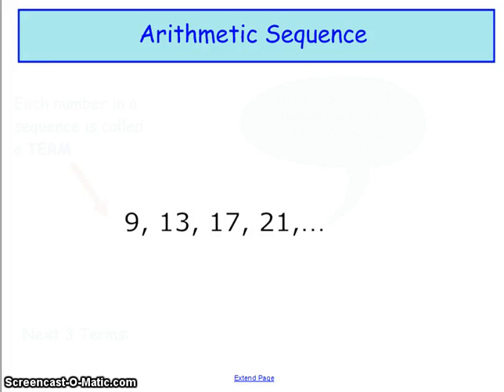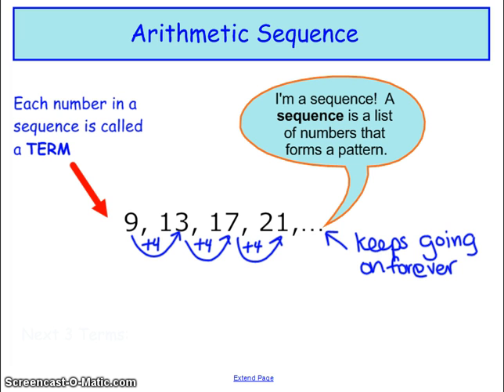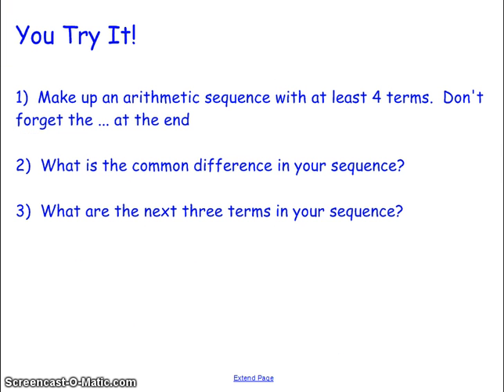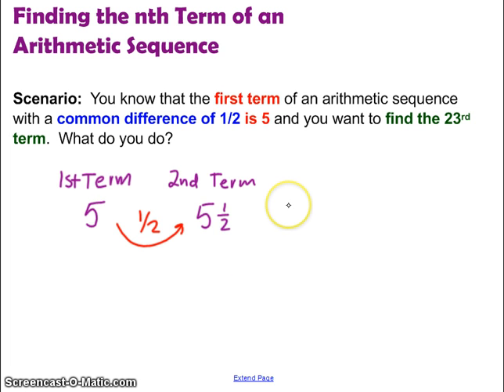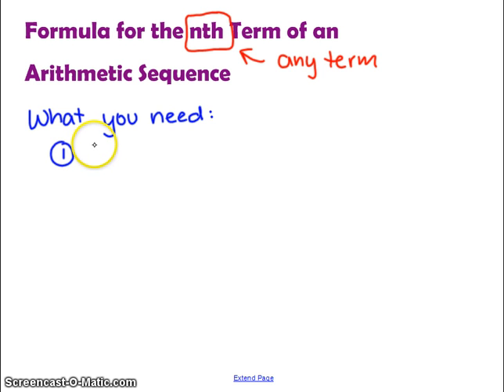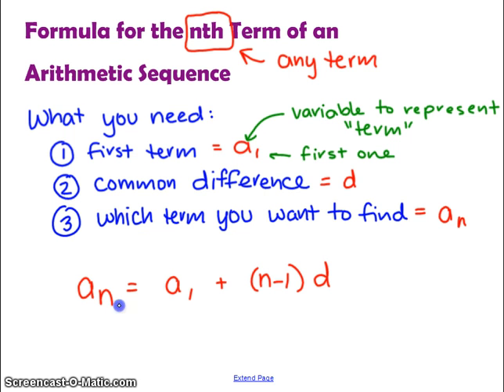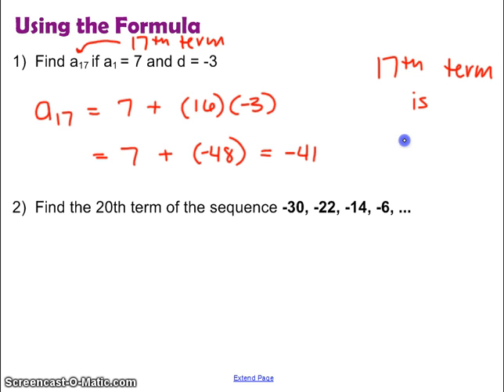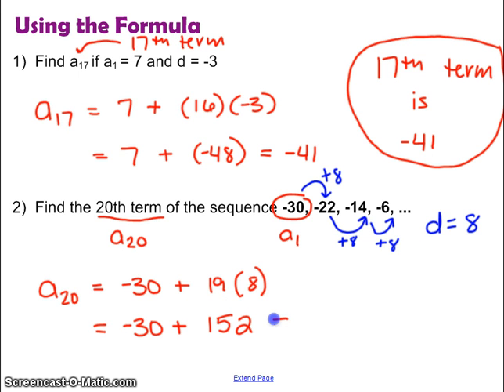Alg 1, Section 3-6: Arithmetic Sequences